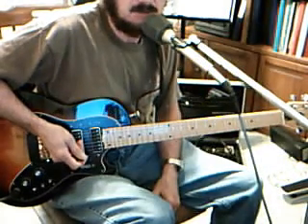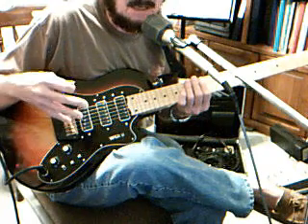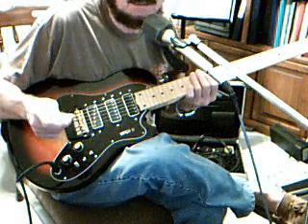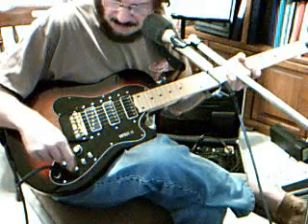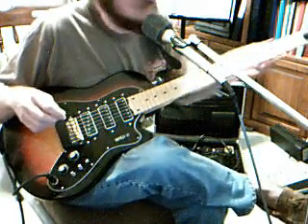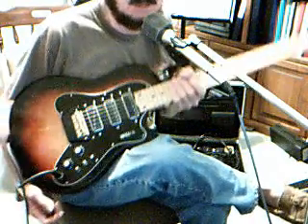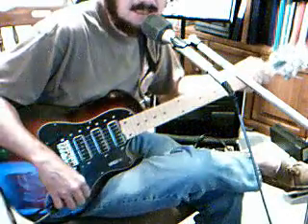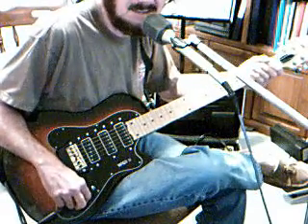Ovation Viper 3 Review by Don Easter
doneaster's webcam video August 28, 2011 10:35 AM